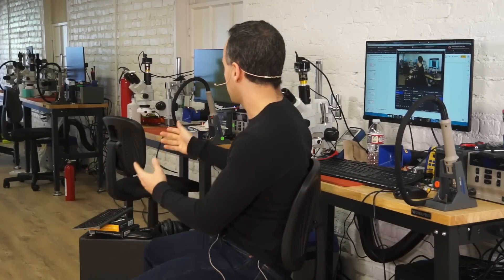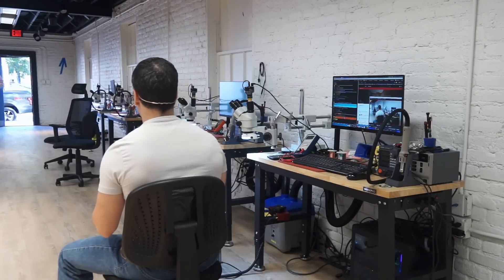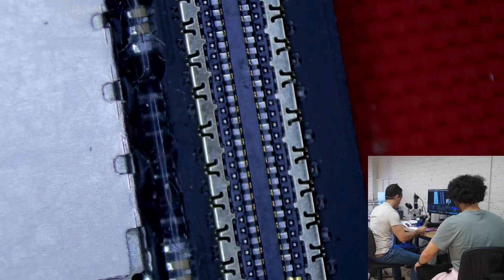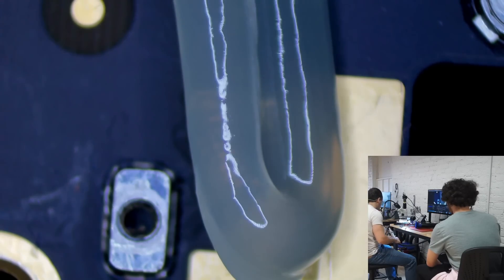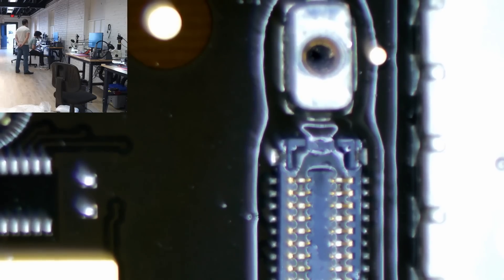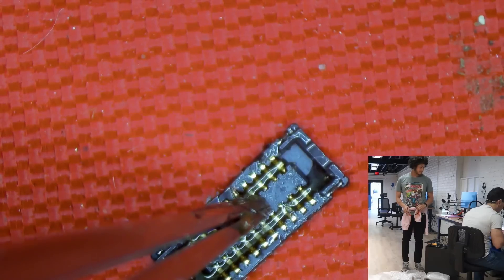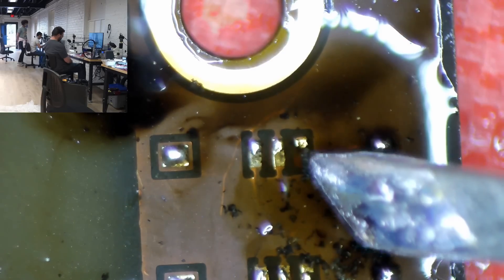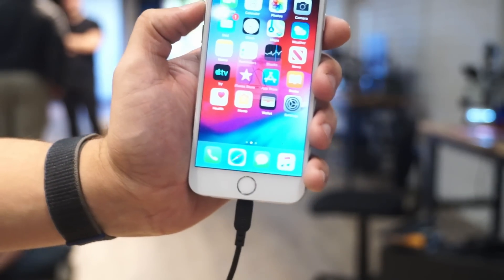Free FUTO repair workshops; come on by!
ADDRESS: 2410 San Antonio St, Austin, TX, 78705
Want to try a microscope or soldering iron? COME ON BY! IT'S FREE!